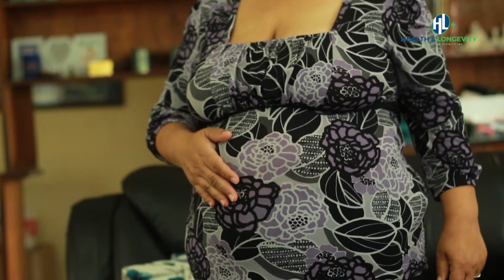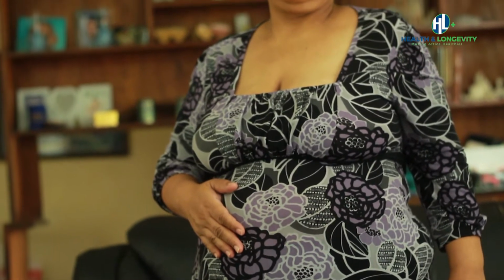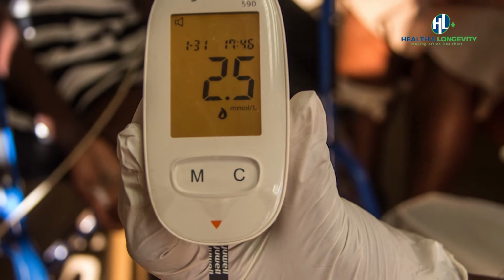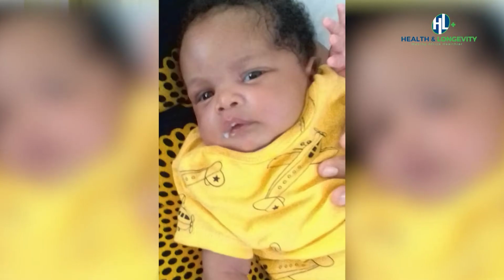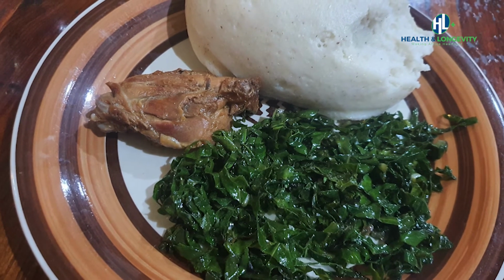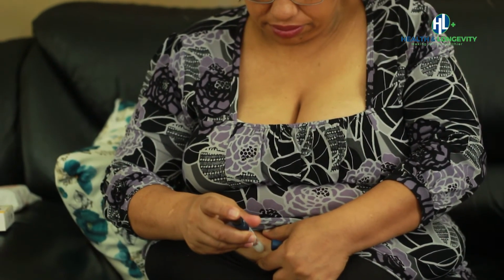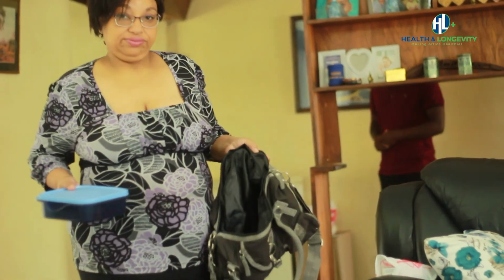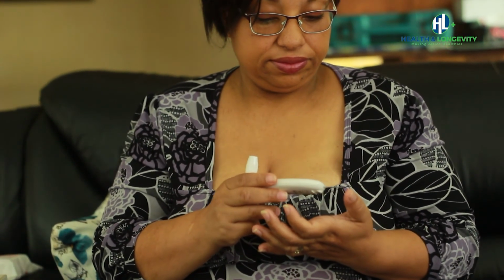Diabetes in Pregnancy, Dr R. Makoni (Specialist Obstetrician and Gynaecologist)